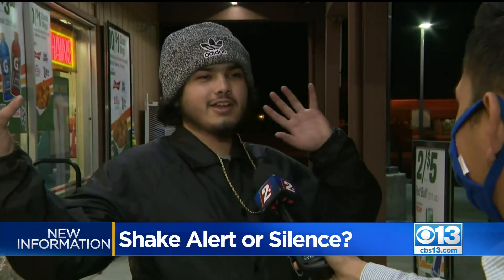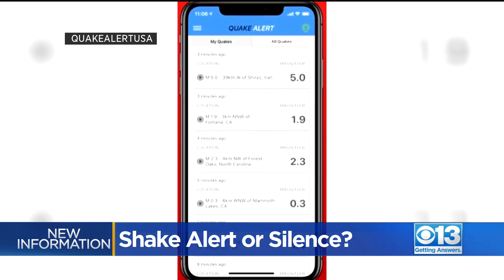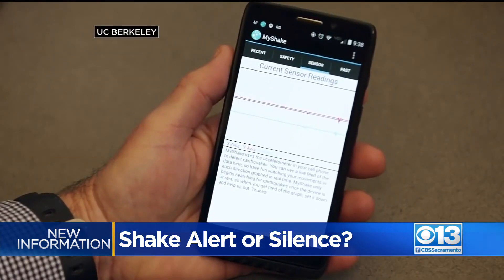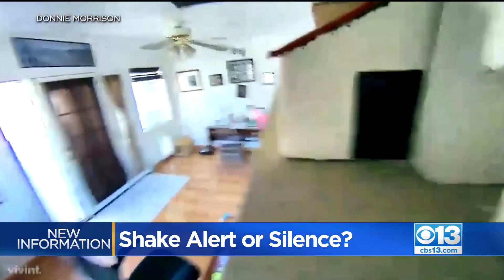Why Some Got Shake Alerts And Others Didn't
Questions surrounding last night's earthquake near Lake Tahoe have shifted from "did you feel it?" to "did you get the Shake Alert?" Within seconds, thousands of phones started chirping, but many others sat silent. Here's why.